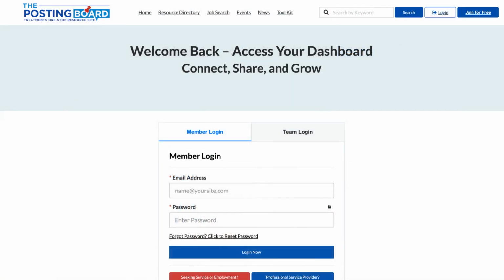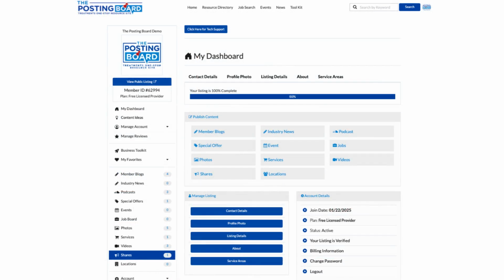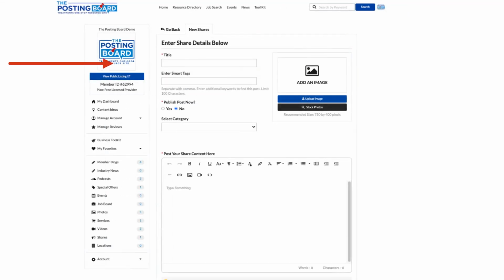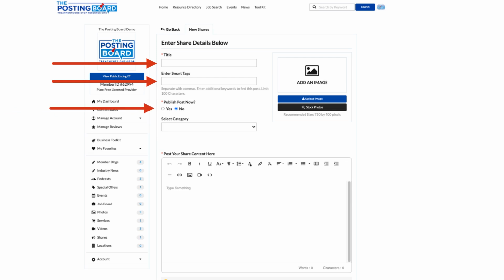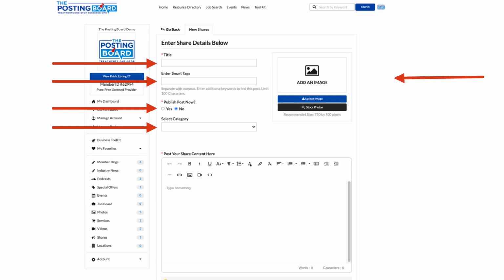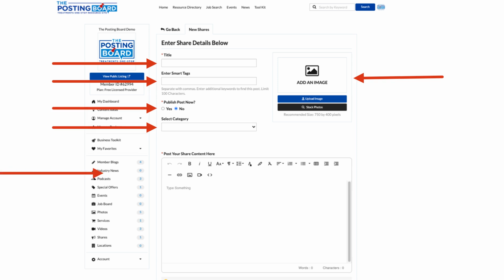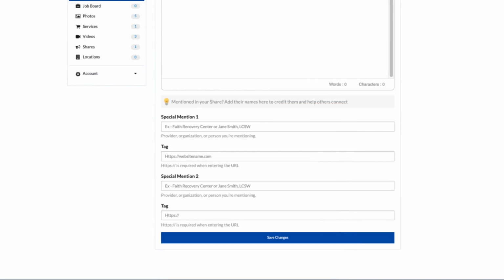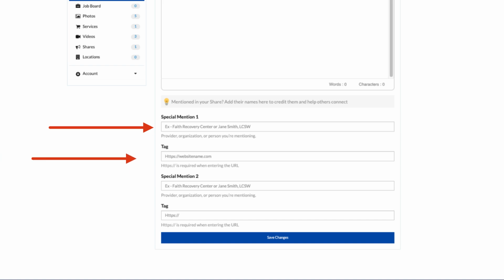How to Post Shares on The Posting Board | Addiction & Mental Health Engagement Tutorial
Learn how behavioral health and addiction treatment providers can post Shares on ThePostingBoard.com to highlight real-time updates, insights, wins, and stories from your program.

This step-by-step tutorial shows you how to share moments that build trust, strengthen community connection, and help people get to know the provider behind the listing.

Whether you’re a treatment center, clinician, sober living provider, recovery coach, or mental health program — Shares help your audience see the heart behind your work.

In this video, you’ll learn how to:

Log in to your Posting Board provider dashboard

Access and navigate the Shares section

Create engaging Share titles

Add smart tags for visibility

Choose categories like announcements, questions, staff spotlights, or reflections

Upload optional images (750 × 400 recommended)

Write meaningful, friendly updates

Tag and credit partners or colleagues

Publish or save a Share as a draft

Shares are a powerful way to:

Highlight milestones and community moments

Educate and inspire your audience

Showcase your team, culture, and values

Deepen trust and visibility with the community

Your everyday moments matter.
Your voice helps others feel connected and supported.

- Create your Share today: ThePostingBoard.com
- A community built for learning, connection, and growth.
- Behavioral health, addiction recovery, and mental health providers — together in one place.

Shares are a simple way to show the day-to-day life of your program and deepen connection with your community.
In this short video, you'll learn how to post a Share on The Posting Board—so your everyday updates, wins, and insights help people get to know the provider behind the listing.

Start by visiting ThePostingBoard.com and clicking Login at the top right.
Select the Member Login tab.

From your Members Dashboard, scroll down to Shares.
Click the highlighted button, then select New Share to begin posting.

Start with a clear Title that tells people what this update is about.

Your everyday moments deserve to be seen and shared.
Post a Share today to invite connection and let people meet the provider behind the listing!
Show your commitment, and grow your impact on ThePostingBoard.com — Treatment’s One Stop Resource Site.

Add Smart Tags — short keywords separated by commas (up to 100 characters) so the right readers can find your Share. Think: recovery tip, self-care idea, team win, or collaboration.

Choose Publish Post Now. Select Yes to go live or No to save as a draft.

Pick the Categories that fit your update — like Announcement, Question, Staff Spotlight, or Reflection.

Add an Image to support your update (optional). You can upload your own or choose from stock photos. Recommended size is 750 by 400.

Post your Share Content here. Keep it conversational and helpful — a few short lines are perfect. Invite connection: what’s happening today, what’s new, or what you’re asking the community to weigh in on.

Did you mention a colleague or partner in your Share? Add a Special Mention so readers can connect with them.

Under Special Mention 1, type the provider, organization, or person’s name (for example, Hope Recovery Center or Jane Smith, LCSW).

In the Tag box, paste the full link to their page — be sure it starts

Have another? Repeat with Special Mention 2 and its Tag link.

When everything looks right, click Save Changes.
Your Share will credit those you mentioned and make it easy for the community to find them.

The Posting Boards is a free online resource directory that host over 45000 addiction & mental health service listings. The Posting Board was designed and created serve addiction & mental health professionals and the clients they care for.

Music licensed via Synthesia
P7RWA2JVM8O1ZT0B